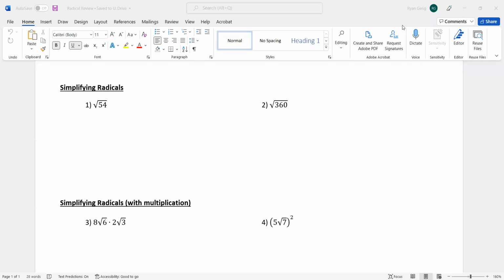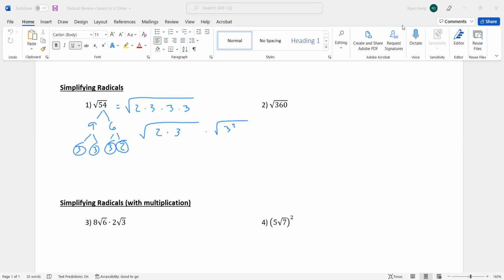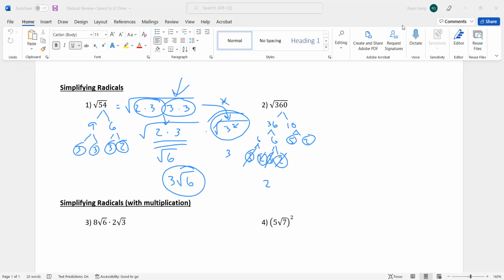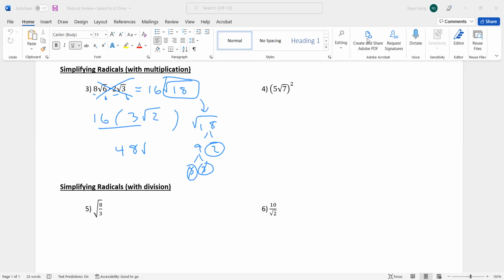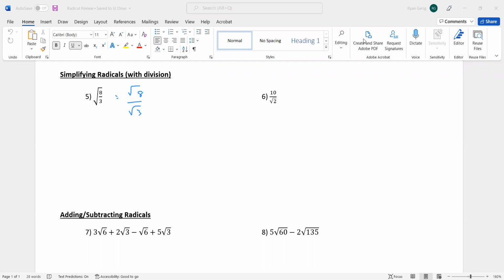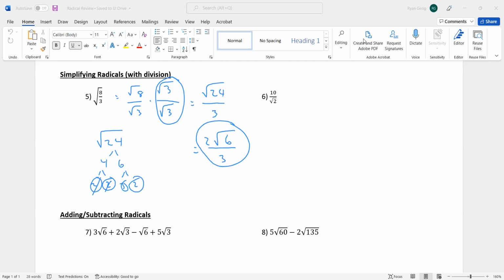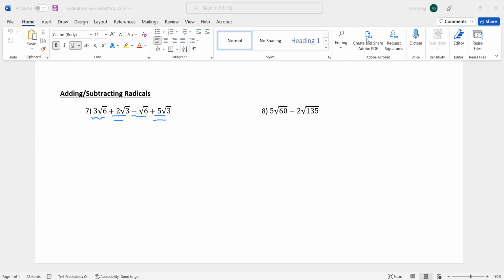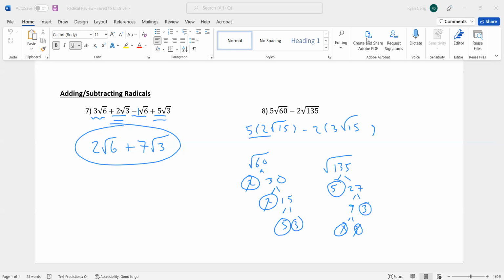Quick Radical Review #2